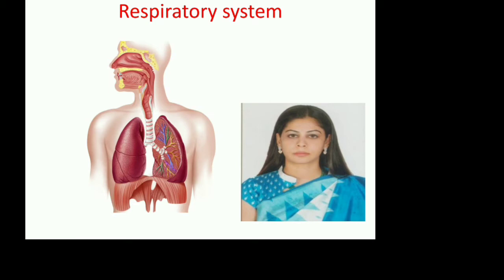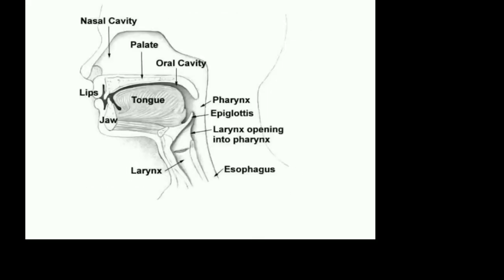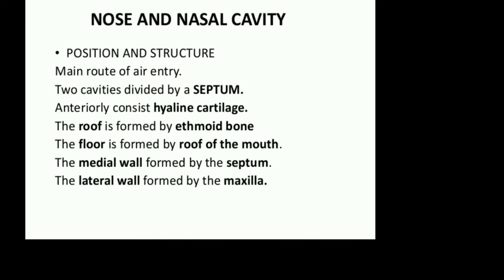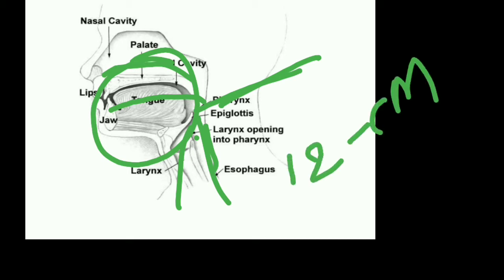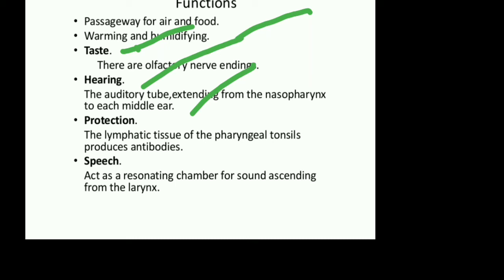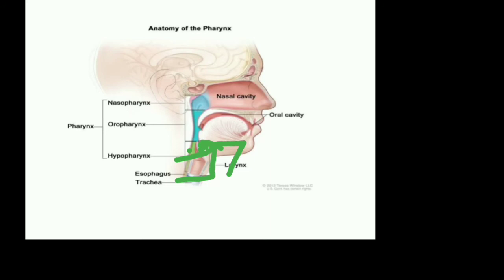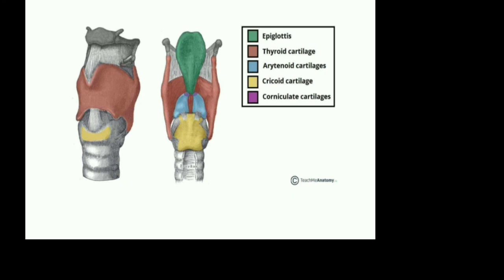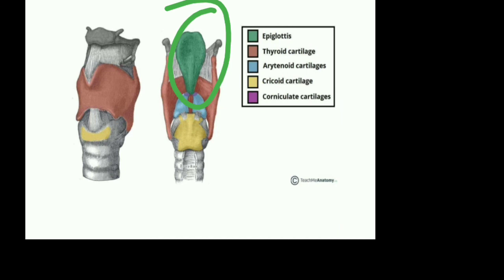Respiratory system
Upper respiratory tract anatomy and physiology
Nasal cavity
Pharynx
Larynx